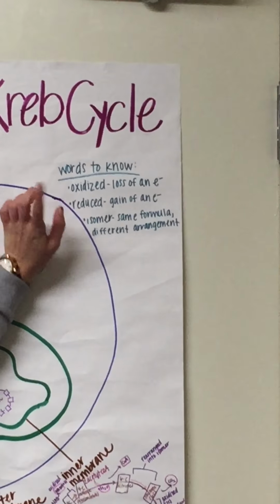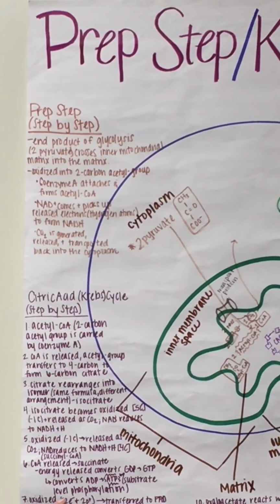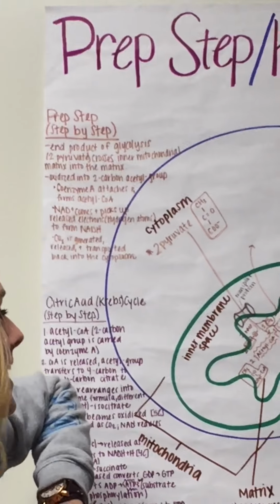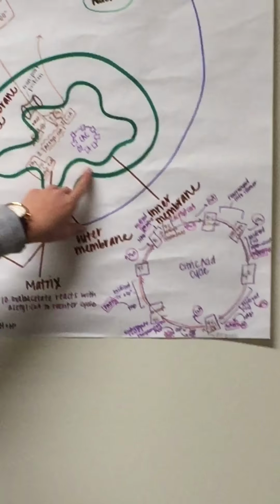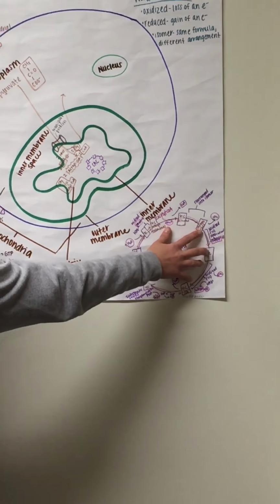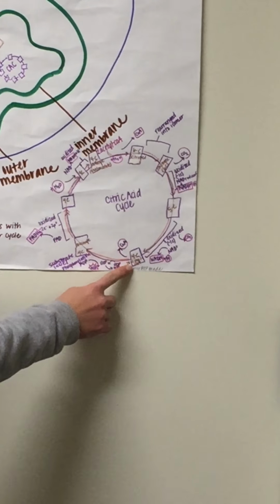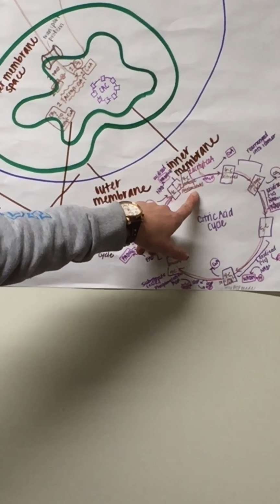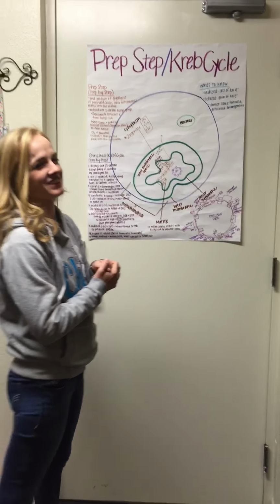Kara: Prep Step and Krebs Cycle